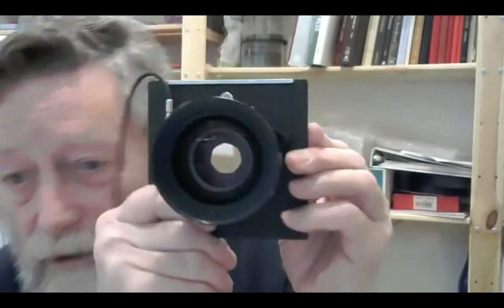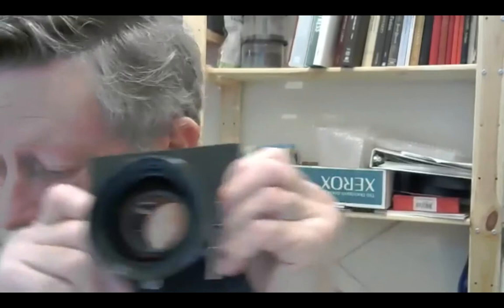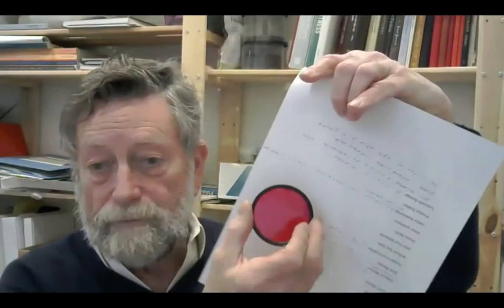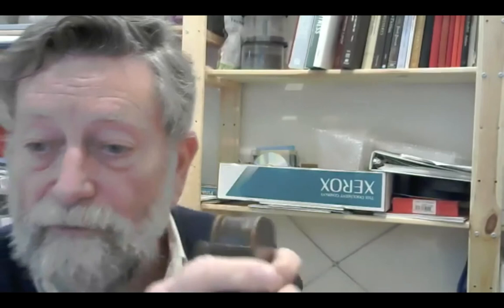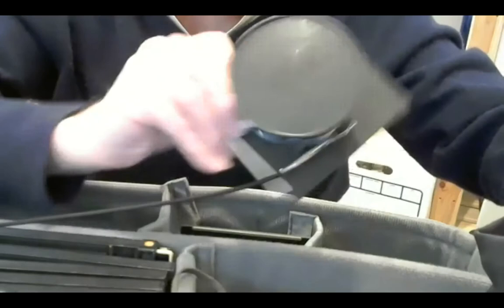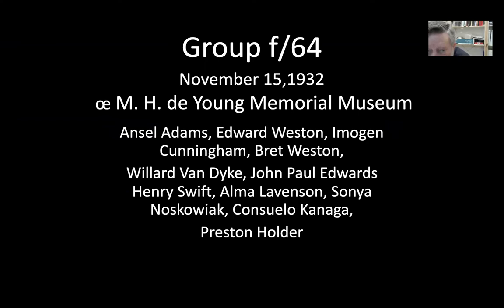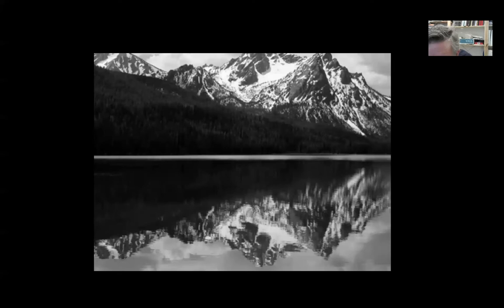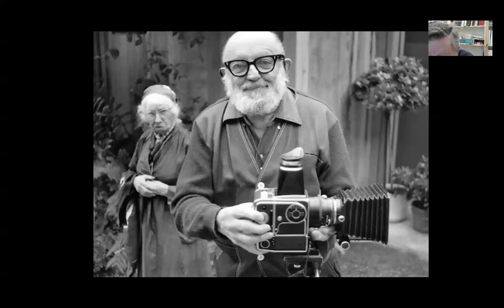Straight Photography & Group64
Straight photography a 20th Century movement in photography represented Group 64. Ansel Adams, Edward Weston, Bret Weston, John Paul Edwards, Willard Van Dyke, Consuelo Kanaga, Sonya Noskowiak, Henry Swift, Imogen Cunningham